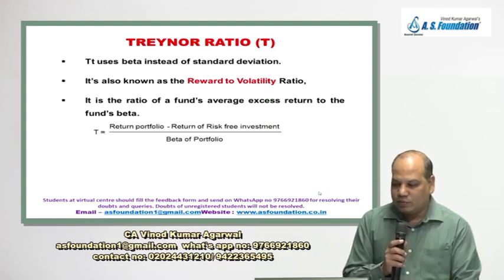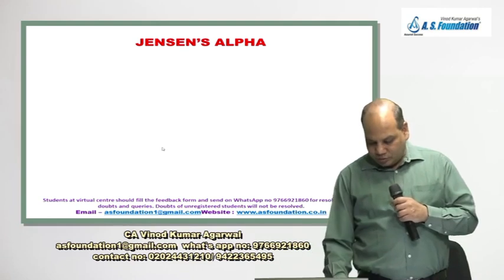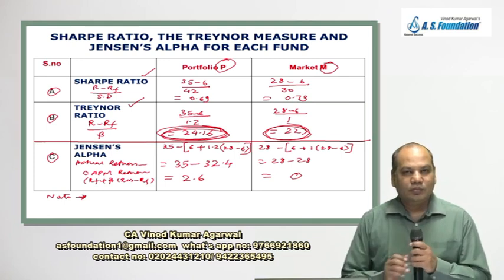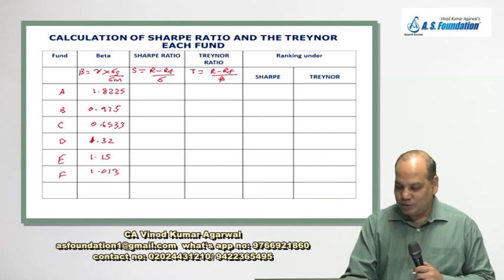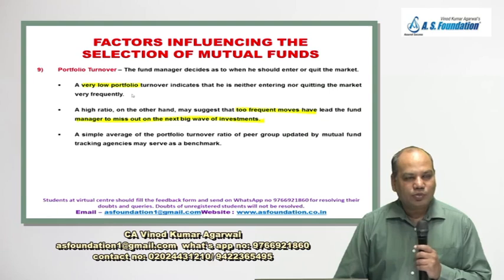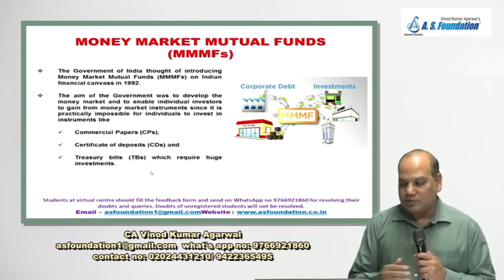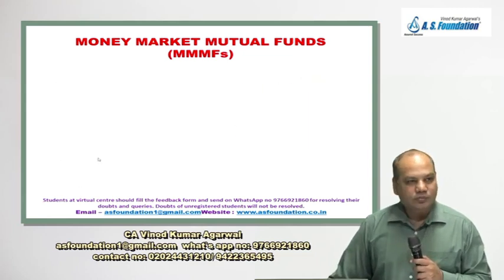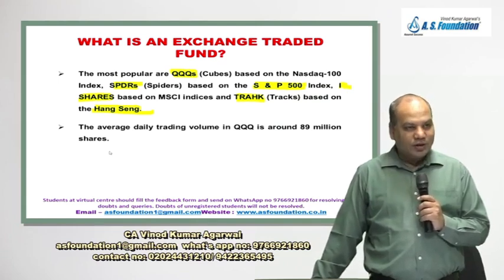CA Final SPOM SET C- FSCM - Mutual Fund |Day-37 Lecture-6 |CA Vinod Kumar Agarwal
Join Free CA Final FSCM - SPOM SET C- | Mutual Fund | Lecture- 6 | By CA Vinod Kumar Agarwal Sir |